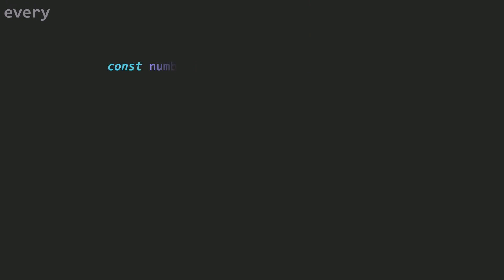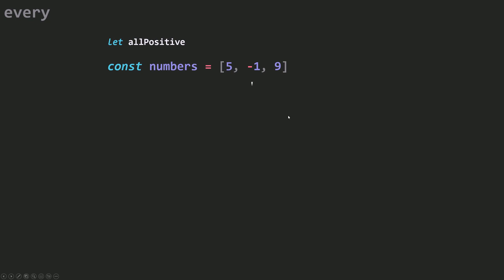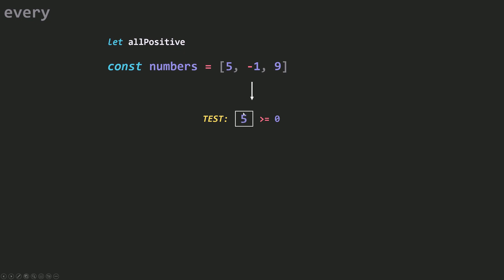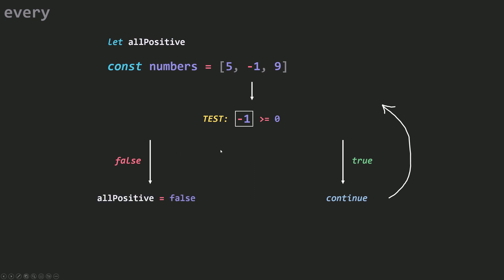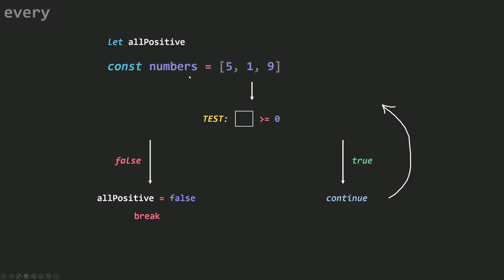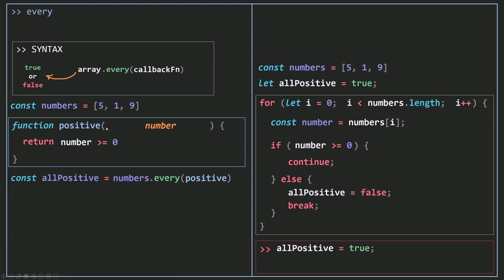Array every Method in JavaScript | JavaScript Array Methods | Beginners tutorial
Today you're going to learn about the Array Object In JavaScript.

This tutorial is a series of videos, in each video we will discuss a method (or more) of the Array Object in JavaScript.

In today's video, you're going to learn about the every method.

The every() method executes a function for each array element.
The every() method returns true if the function returns true for all elements.
The every() method returns false if the function returns false for one element.
The every() method does not execute the function for empty elements.
The every() method does not change the original array

🟢🟠 The Array.every().
      🔷 Syntax :
             // Callback function
             every(callbackFn)
             every(callbackFn, thisArg)

             // Inline callback function
             every(function(element) { /* … */ })
             every(function(element, index) { /* … */ })
             every(function(element, index, array){ /* … */ })
             every(function(element, index, array) { /* … */ }, thisArg)

             🔹callbackFn : Function to execute on each element.
               The function is called with the following arguments:

             🔹element : The current element being processed in the array.
             🔹index : The index of element in the array.
             🔹array : The array forEach() was called upon.
             🔹thisArg (Optional) : Value to use as this when executing callbackFn.